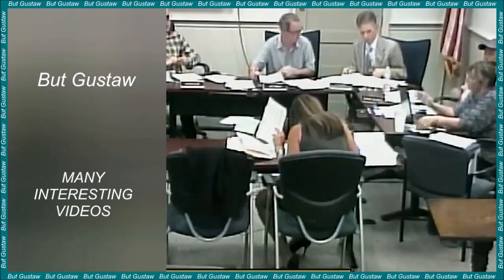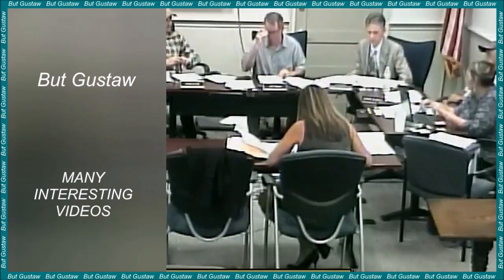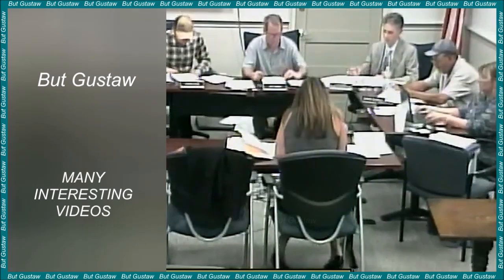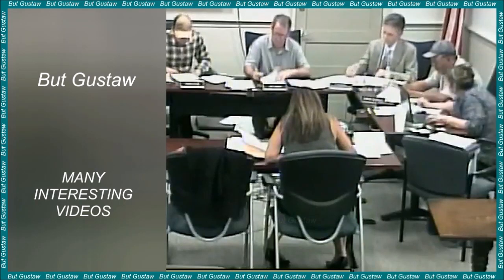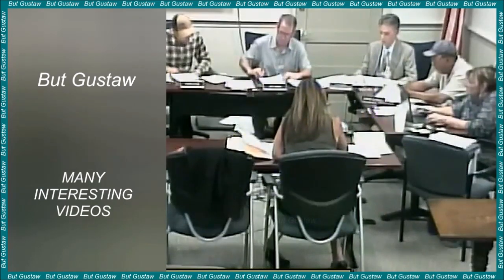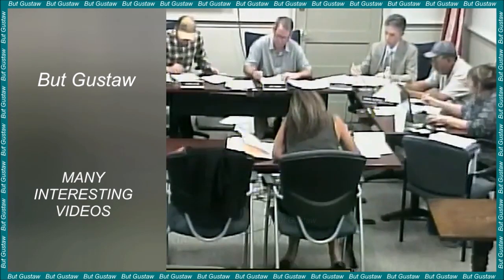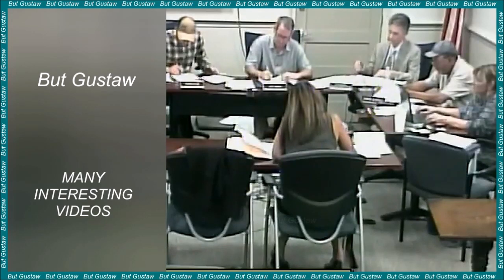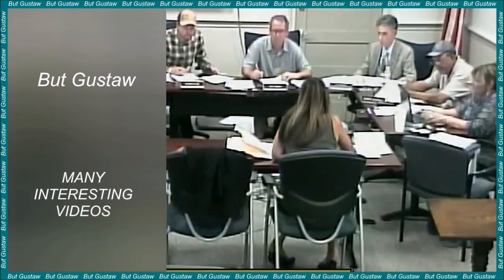shoeplay g5P6o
Topics:
The world's largest installation for capturing CO2 from the air has been launched.
Doctors implanted a woman with an ear printed from her own cells.
Dogs can recognize human intentions.